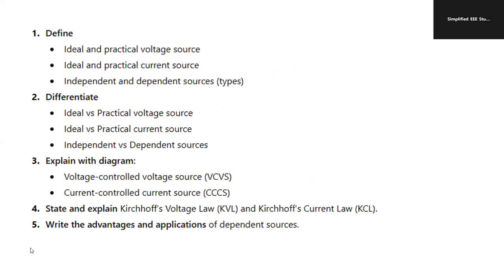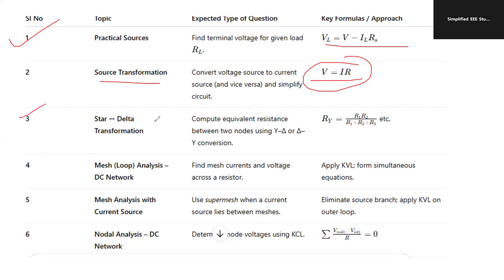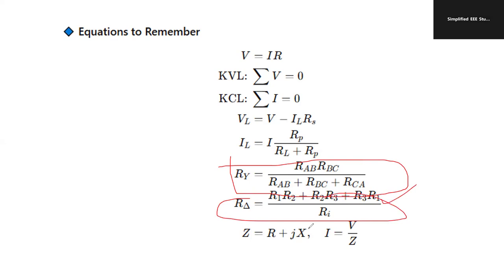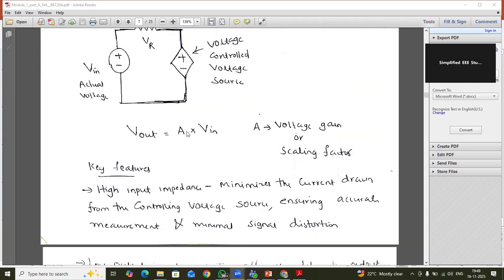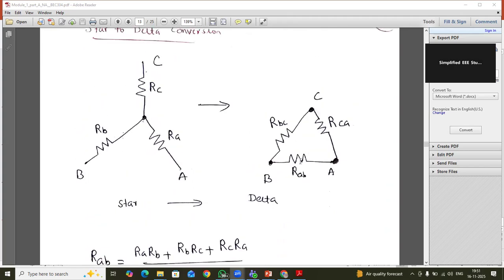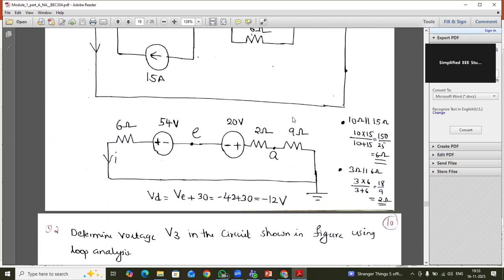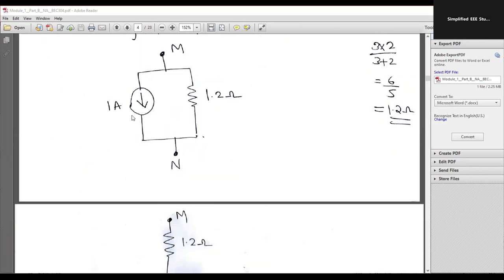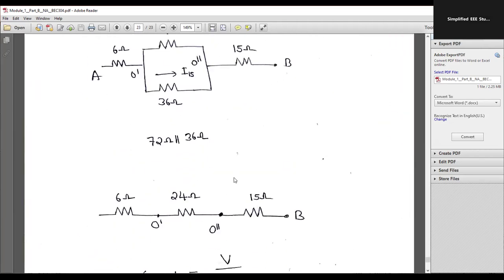Network Analysis Important Equations & Most Probable Questions | VTU Exam 2025 | Module 1 Revision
Dear all,
Prepare for your VTU Network Analysis Exam 2025 with this high-scoring revision video covering the most important equations, formulas, and frequently asked questions.
Dr. Vineeth Kumar P K explains all concepts in a simple and exam-oriented way — perfect for B.E/B.Tech VTU EEE & ECE students who need a quick revision and passing package.

📘 What You Will Learn:
✔ Most important formulas from Module 1 – Module 5
✔ Network theorems (KCL, KVL, Superposition, Thevenin, Norton, Maximum Power Transfer)
✔ Star–Delta transformation shortcuts
✔ Mesh & Nodal analysis key equations
✔ Two-port network parameters
✔ Resonance, RLC circuits, transient formulas
✔ Most probable 5-mark & 10-mark questions
✔ Previous year repeated VTU questions

🎯 Perfect For:
• VTU CBCS & NEP syllabus
• Electrical, Electronics & Instrumentation branches
• Last-minute exam preparation
• Students looking for score boost + concept clarity

💡 Watch till the end for exam tips, important derivations, and the ultimate Network Analysis Formula Sheet.